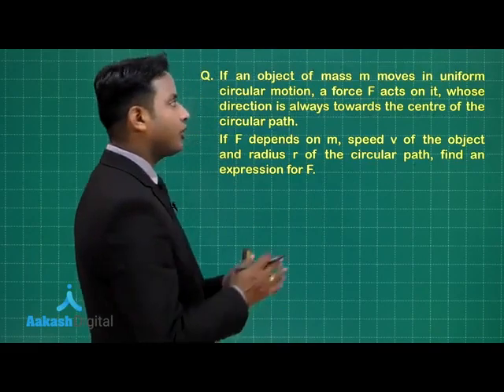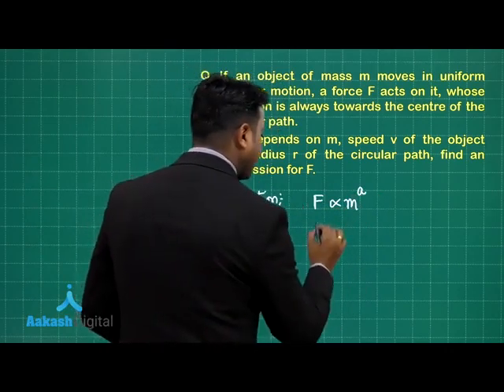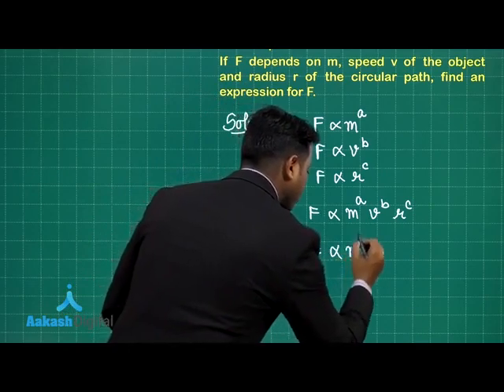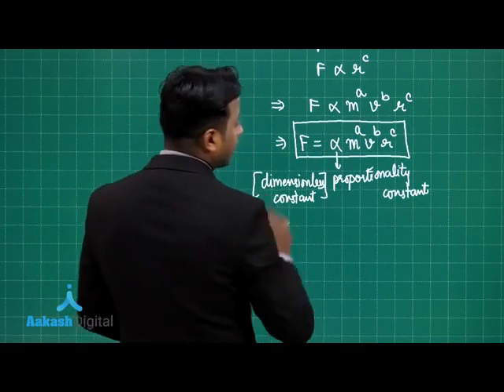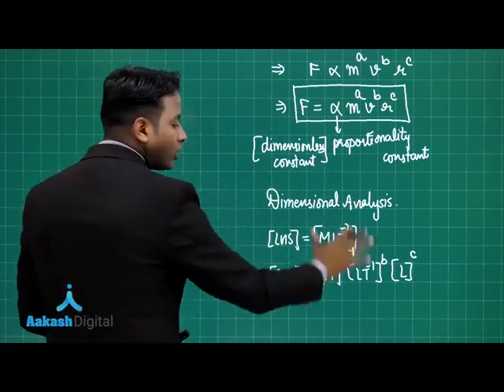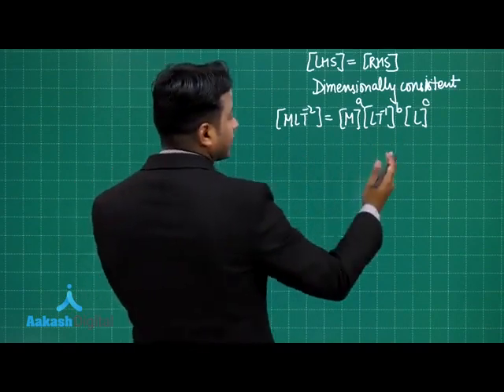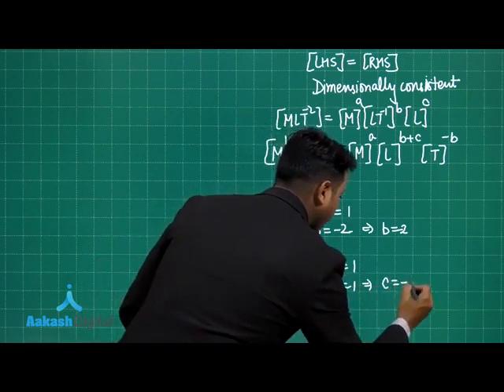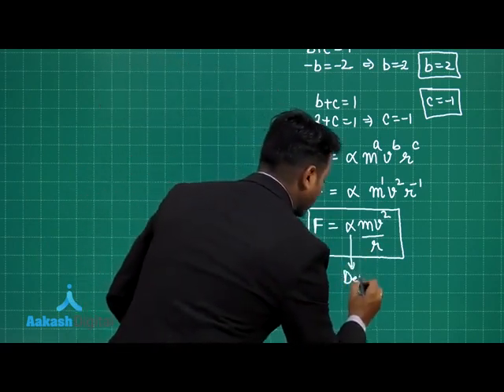Reducing relation among physical quantity 20